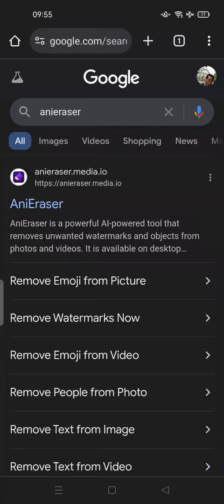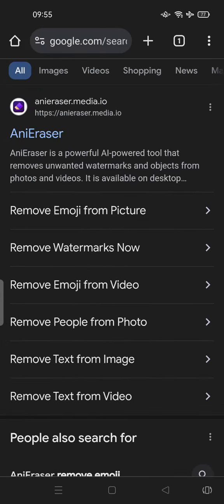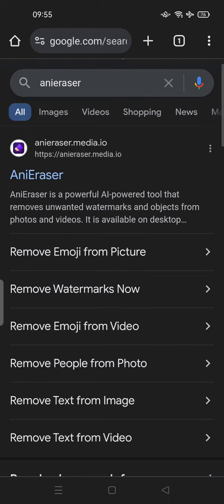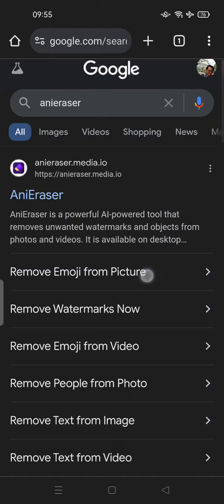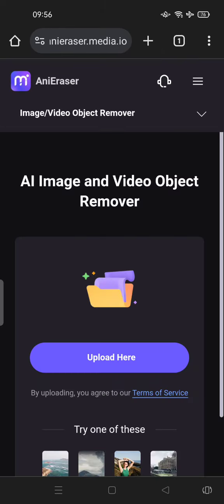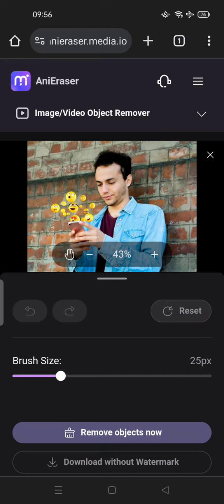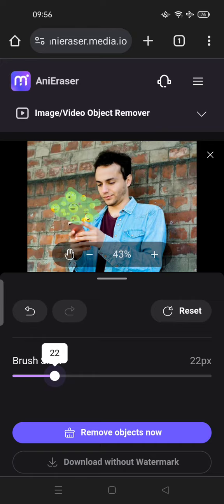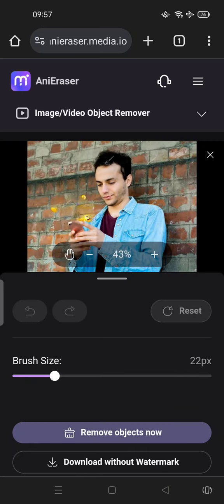❤️ QUICK GUIDE: How To Remove Emoji From Photo | remove emoji from picture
How To Remove Emoji From Photo | remove emoji from picture